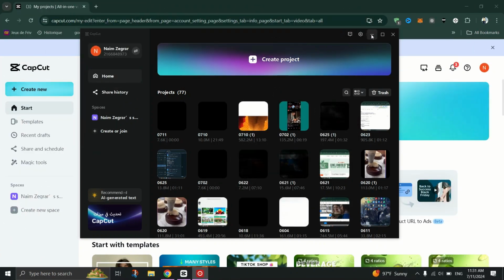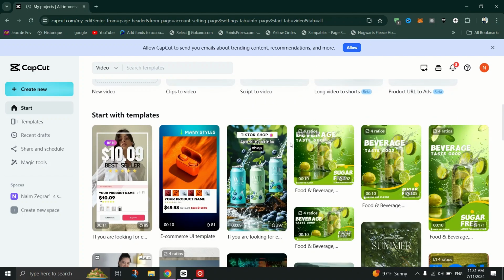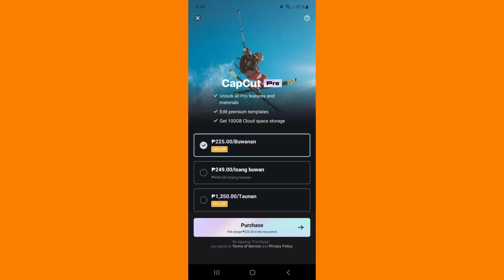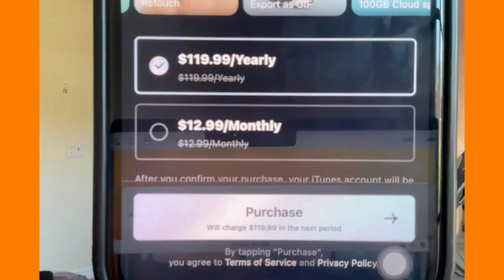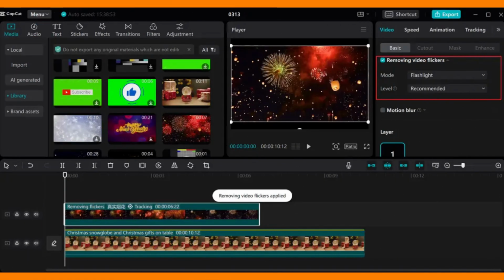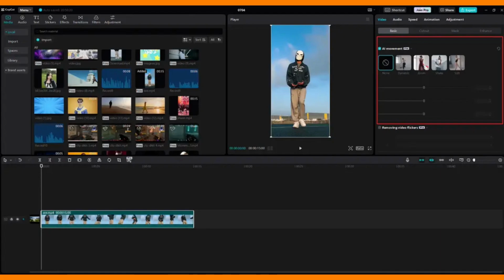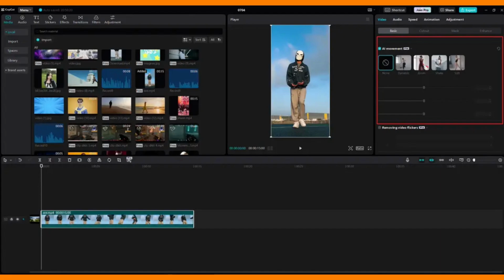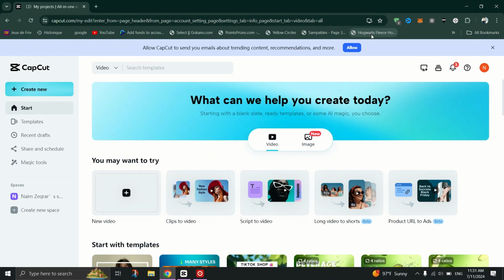How to buy CapCut Pro❗(2024) (Tutorial)✅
🎥 In this video I'll show you How To Get CapCut Pro. The method is very simple and clearly described in the video. 🍳 Follow all of the steps & How to buy capcut pro | How to Upgrade capcut pro

00:00.Intro
00:05.How to buy CapCut Pro
01:00.outro